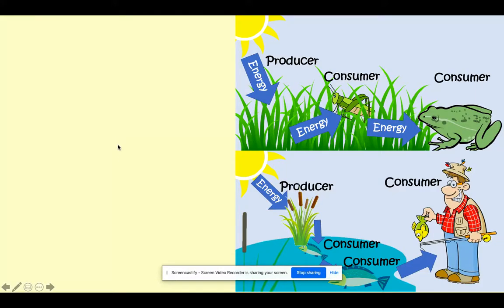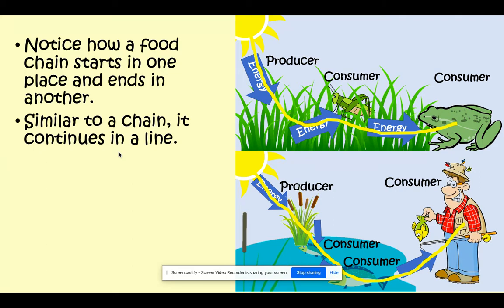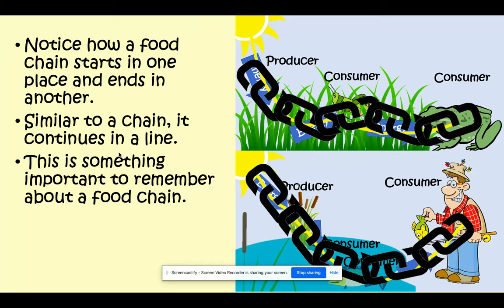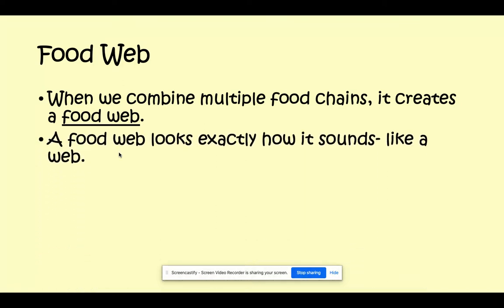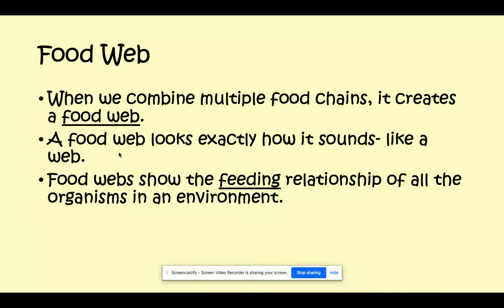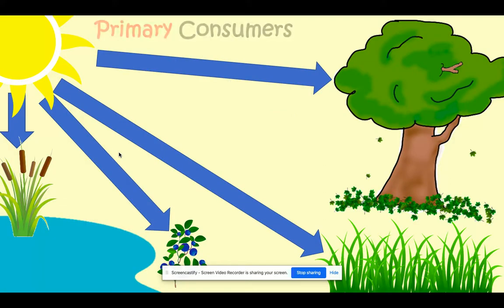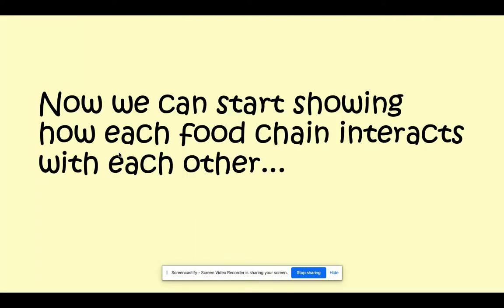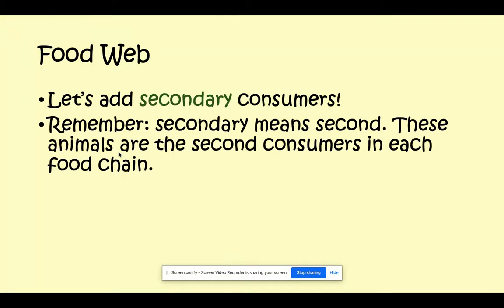Food Webs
Food Web